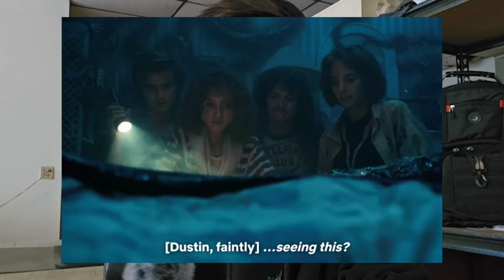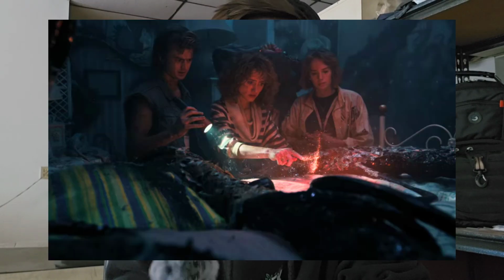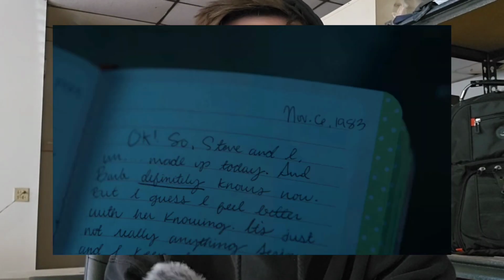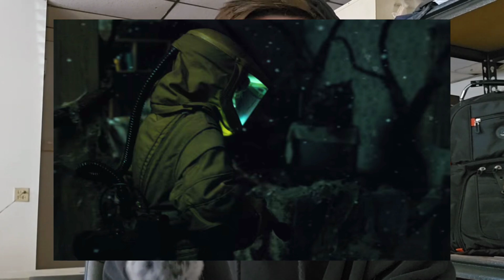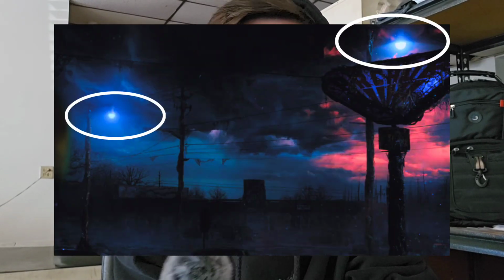THE ELECTRICITY THEORY | Stranger Things 5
Welcome to the start of a WILD connection of theories involving the mystery of the ELECTRICITY in the show of Stranger Things. We know there are A LOT of weird and odd things that happen involving electricity. But, have you ever realized how OBVIOUS some of these things are? Let me know your thoughts, because this one gets VERY INTERESTING and I have some major questions for the fam!. Much love as always!